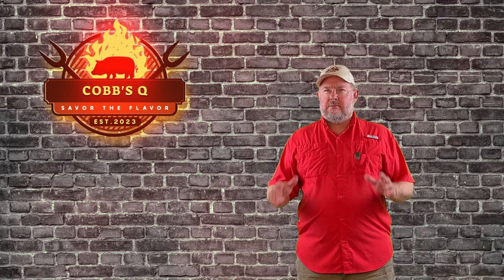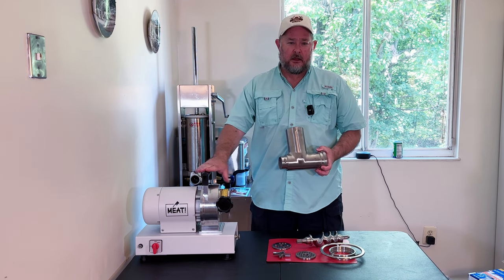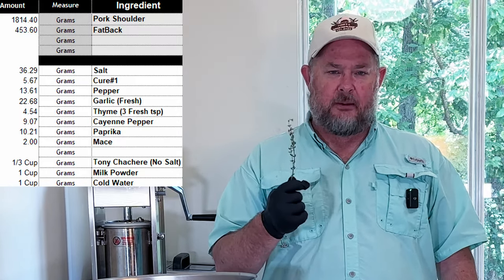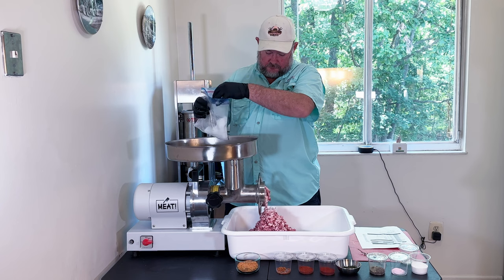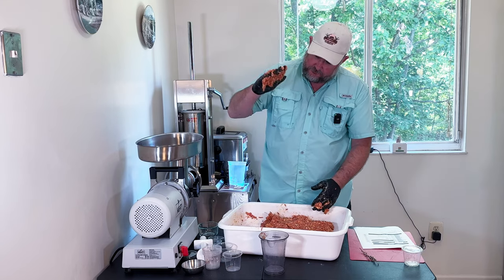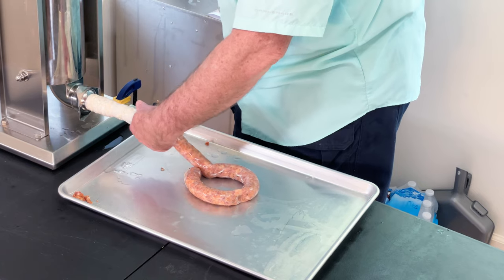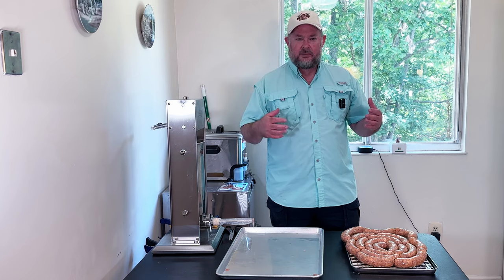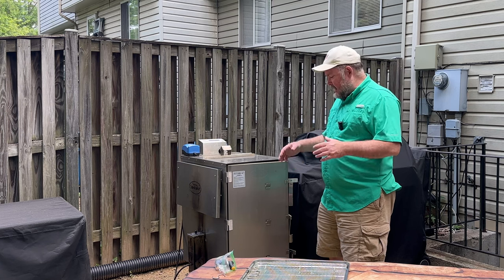Must Try Andouille Sausage Recipe | Ultimate Flavor Boost! 🌶️🌭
You simply MUST try this recipe!  Cajun cuisine wouldn't be complete without a delicious Andouille Sausage, and today, we're sharing our technique to create one of the most flavorful sausages we've ever made!

Andouille is typically a larger cut sausage, not emulsified like many others. We’re using our new Double Grind Plates by Meat Your Maker for a single pass grind.

We'll begin with a base recipe from the fantastic "Home Production of Quality Meats and Sausages" and tweak it for an extra flavor punch.

Ingredients for a 5lb batch:

4lb pork butt
1lb fat back
36.29g salt
5.67g Cure #1
13.61g black pepper
22.68g fresh garlic
4.54g thyme (18 fresh sprigs = 3 tsp)
9.07g cayenne pepper
2.0g mace
1/3 cup Tony Chachere's
1 cup dry non-fat milk powder
1 cup water
After stuffing, we'll smoke these sausages in our Smokin-it smoker until they reach 155°F using hickory smoke.

The end results blew us away! This will be our go-to recipe for gumbo, jambalaya, and more.

Recommended Book: Home Production of Quality Meats and Sausages

00:00 - Opening
00:54 - Dual plate grinder
01:45 - Preparing Sausage
04:28 - Stuffing Sausage
06:31 - Smoking Andouille
09:10 - Resting Andouille
10:38 - Trying Andouille
12:23 - Special News
12:44 - Closing